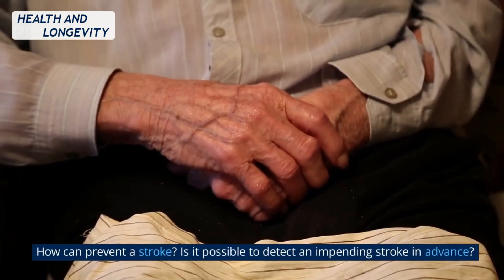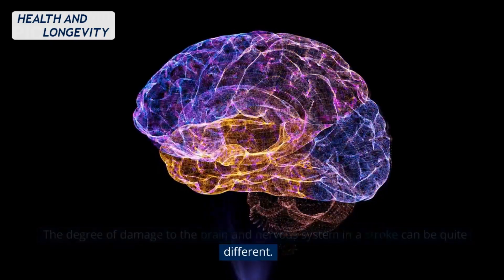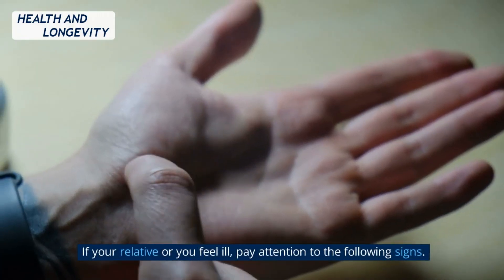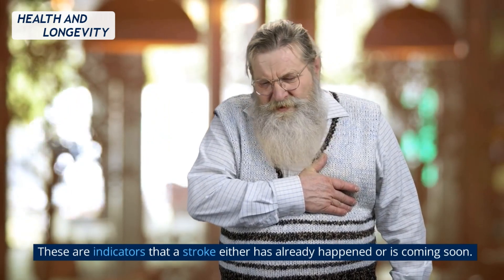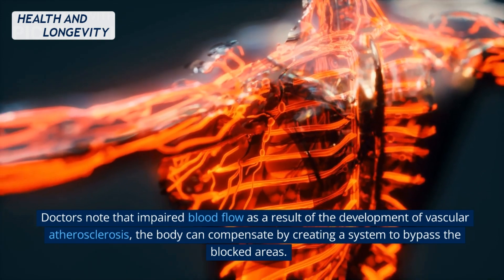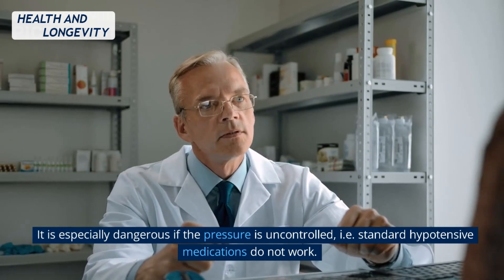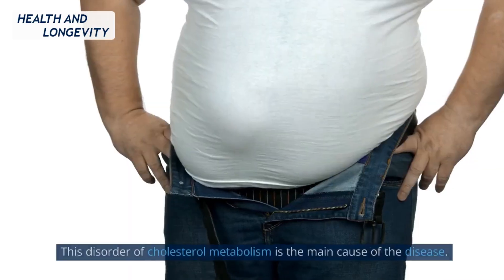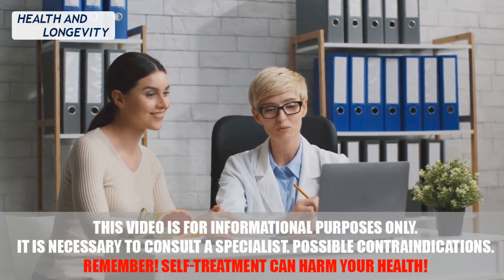Neurologist: I've Been Noticing a Pattern for Years! Stroke Comes After These...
How can prevent a stroke? Is it possible to detect an impending stroke in advance?
And what risk factors for stroke depend on the individual?
Today we'll answer these questions and talk about a useful test for identifying a pre-stroke condition.